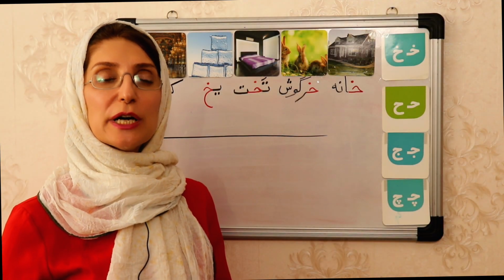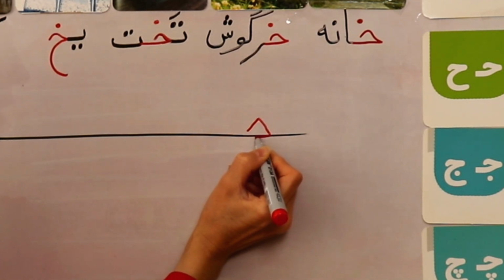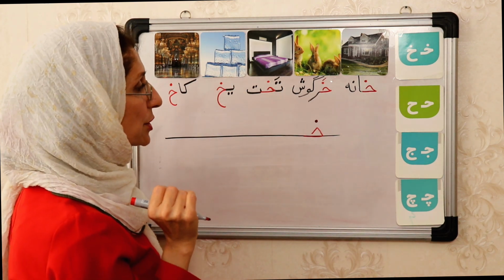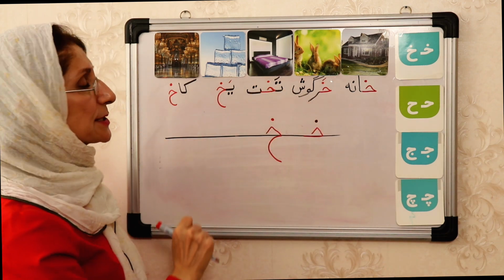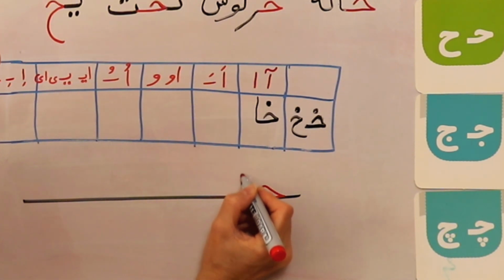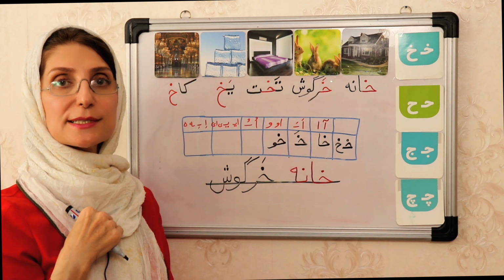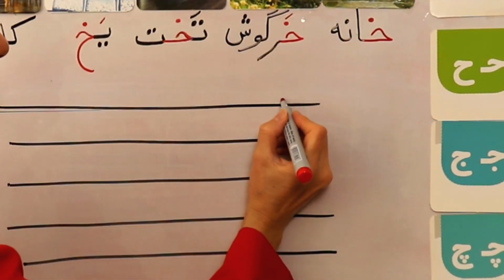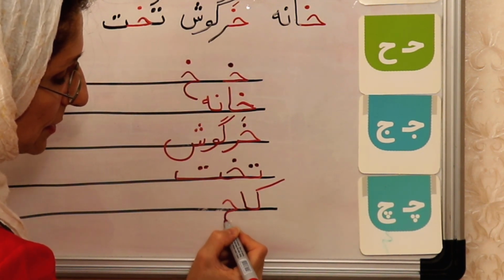Persian Alphabet for Begginers – Lesson 28 | Kh (خ) | تعليم اللغة الفارسية – الدرس الثامن والعشرون:خ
Welcome to Lesson 28 of the Persian Alphabet! Today we learn the letter Kh (خ).
In this lesson, you will discover:
- How to pronounce خ correctly
- How to write it step by step
- Useful Persian words with خ
- A short practice exercise at the end

Perfect for beginners learning Persian with ease.

مرحباً بكم في الدرس الثامن والعشرون من الأبجدية الفارسية!
اليوم سنتعرّف على حرف خ، وسوف تتعلّمون:
- كيفية نطقه بشكل صحيح
- كيفية كتابته خطوة بخطوة
- بعض الكلمات الفارسية المفيدة التي تحتوي على خ
- تمرين قصير في نهاية الدرس